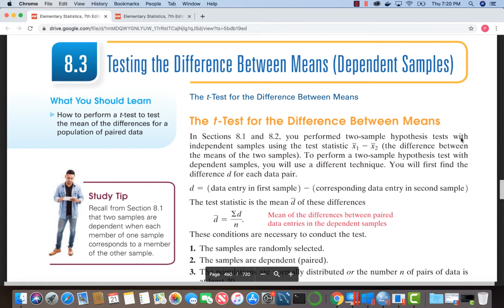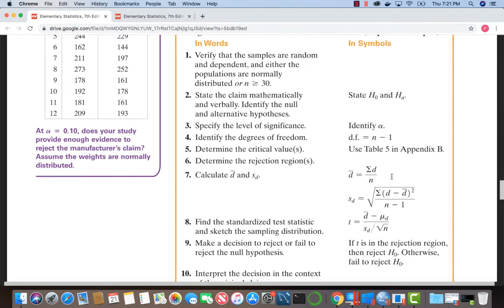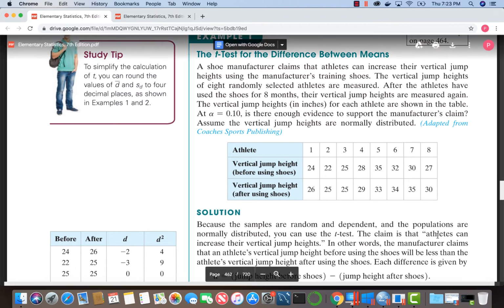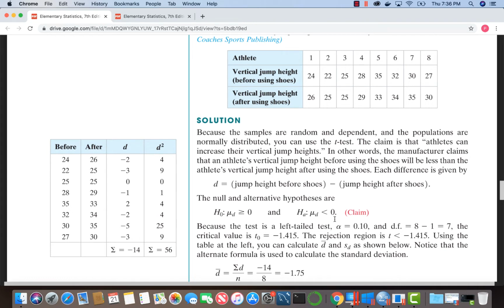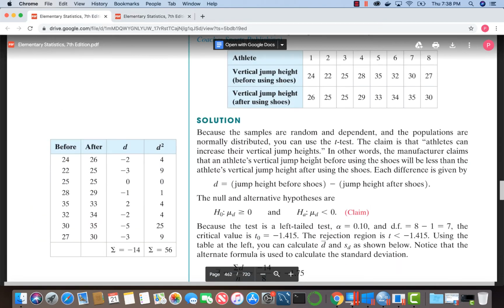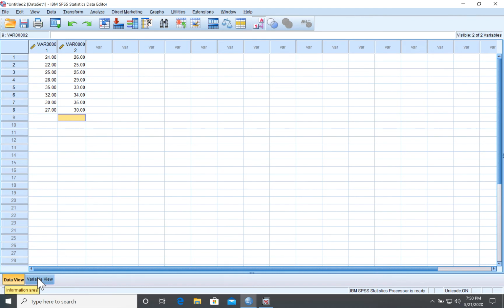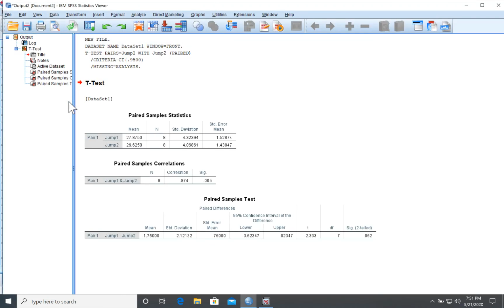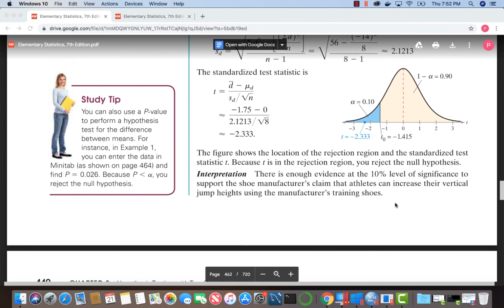Dependent Samples (Paired Samples) T-test general overview and SPSS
Step by step Paired Samples T-test summary and SPSS.
Note the SPSS begins around 7:30, I you are interested
only in SPSS, please skip to that part.